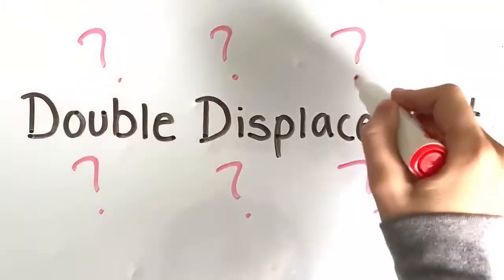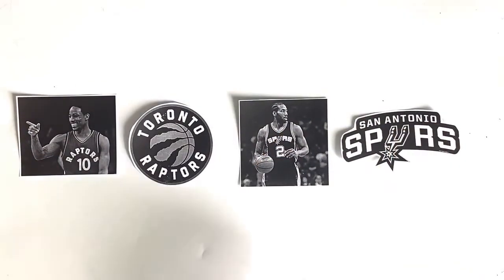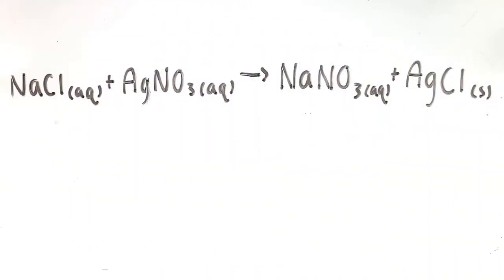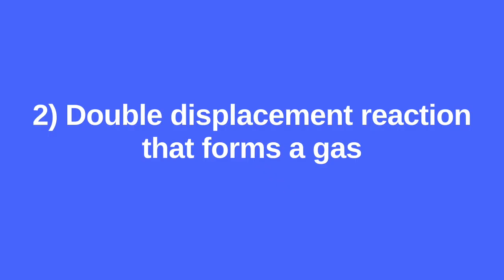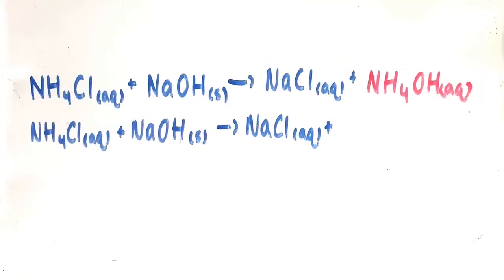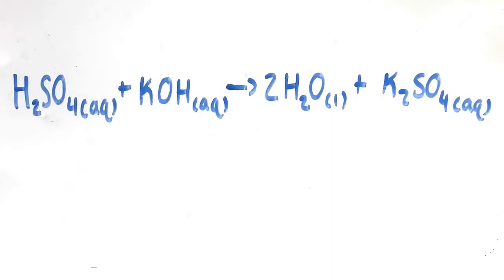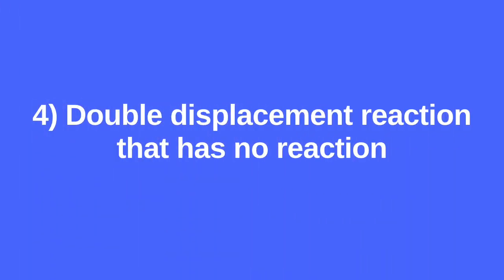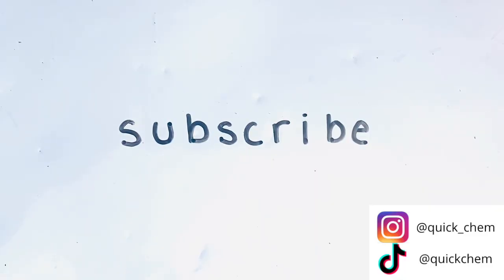DOUBLE DISPLACEMENT REACTIONS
What happens during a double displacement reaction? Types of double displacement reactions explained quickly!

Intro: (0:00)
Double displacement reaction that forms a solid: (0:40)
Double displacement reaction that forms a gas: (1:13)
Double displacement reaction considered a neutralization reaction: (2:00)
Double displacement reaction that has no reaction: (2:30)